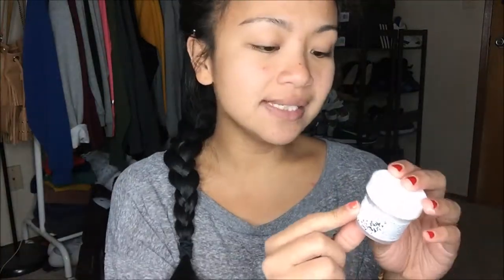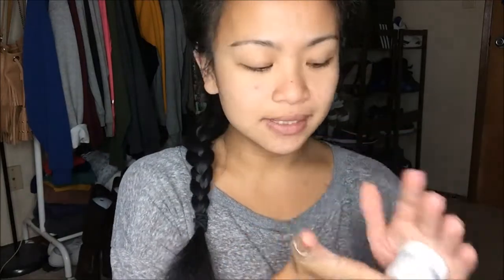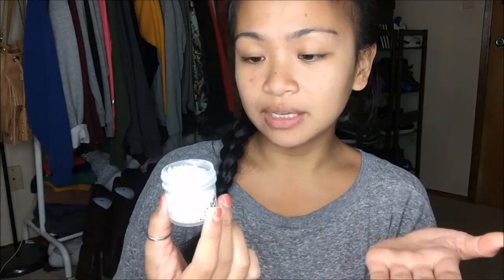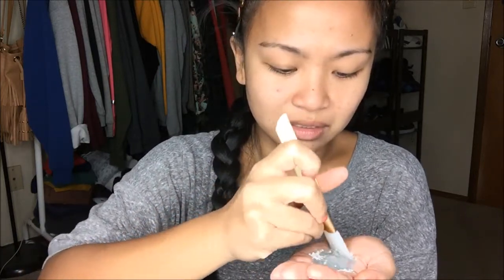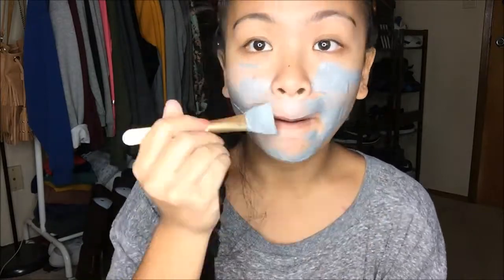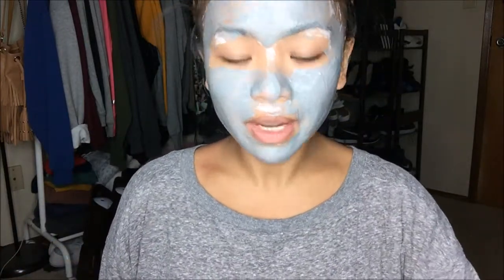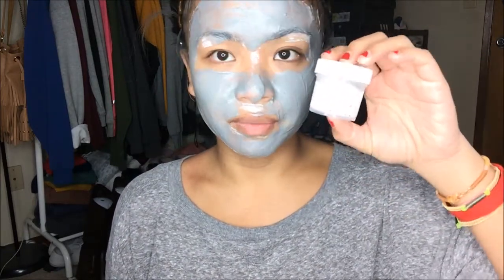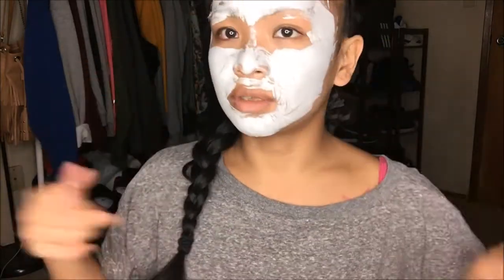Clarisea Activated Charcoal Exfoliating Mask Review | Camille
Hola Camigos!

Another face mask review for ya'll!
This time around I am reviewing the Clarisea Deep Pore Detox Activated Charcoal Exfoliating Mask